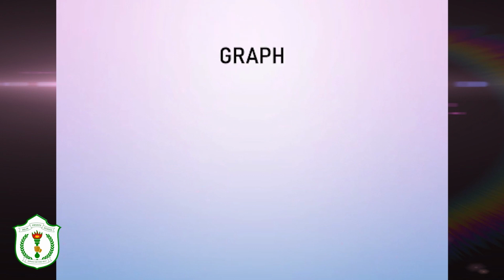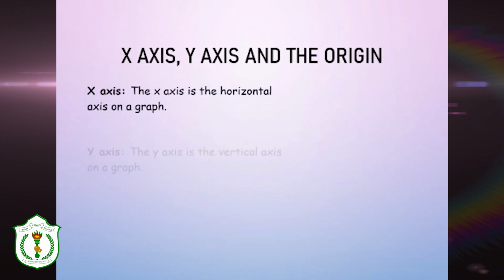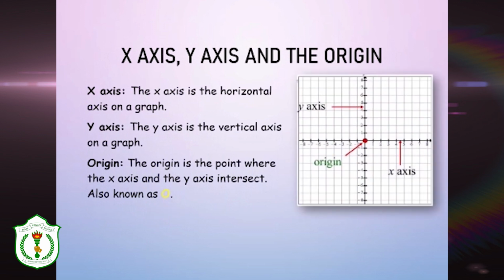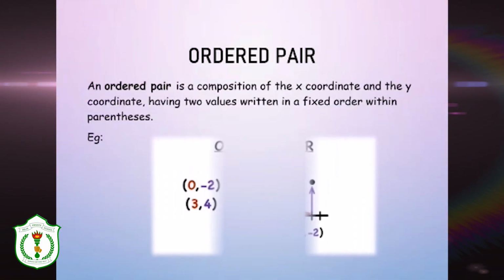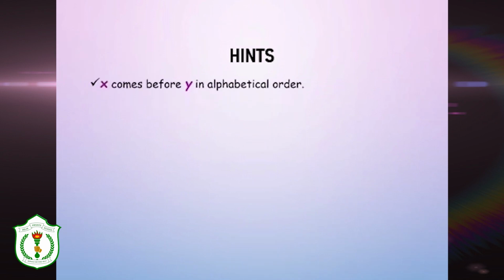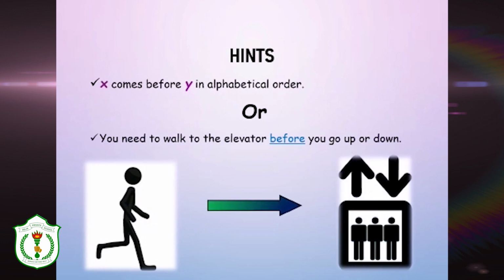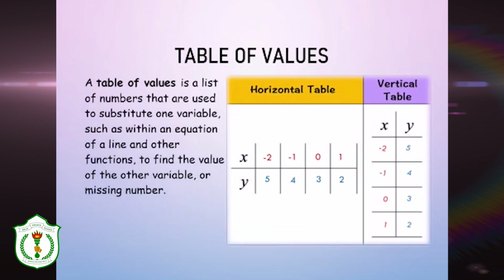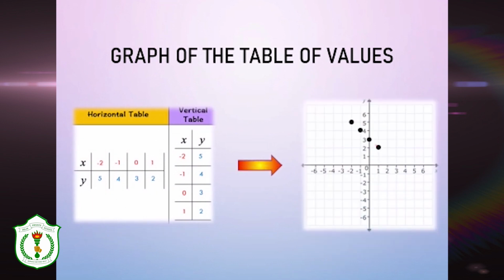Virtual Learning, GRAPHS by Jahnavi & Yeji Kim